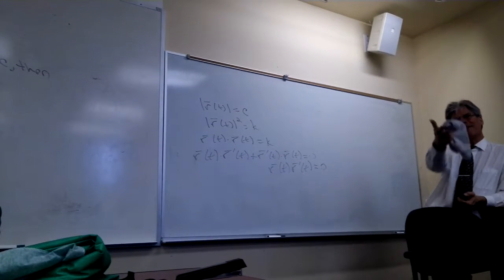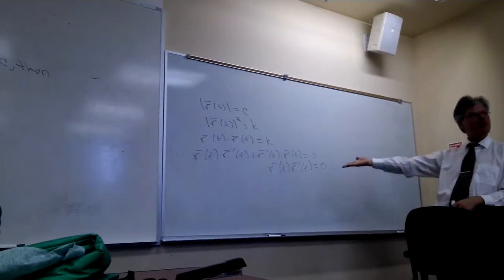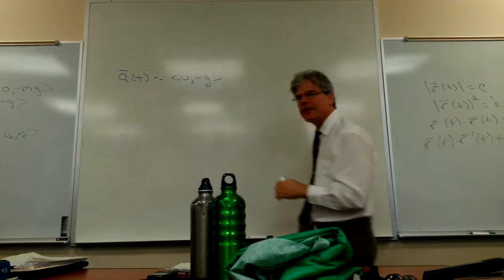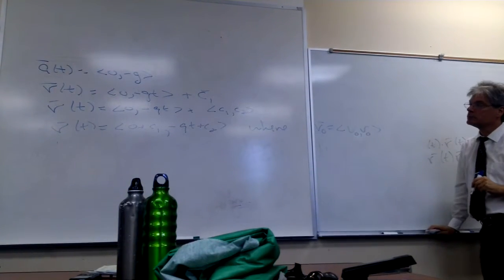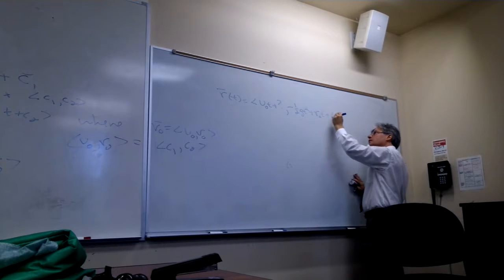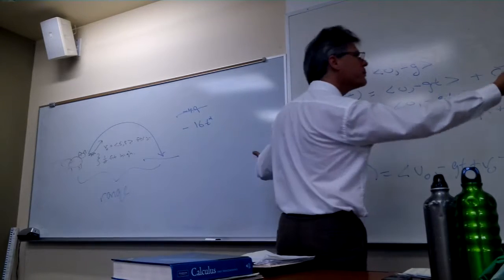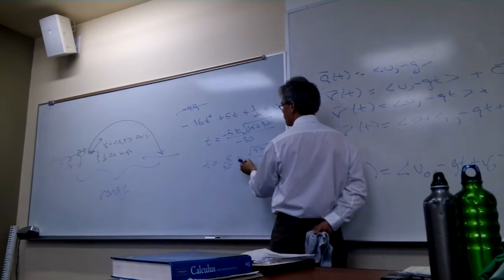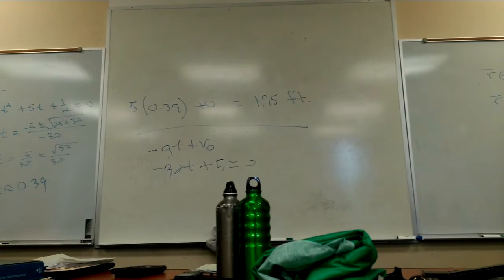math 32 11 6 part 1